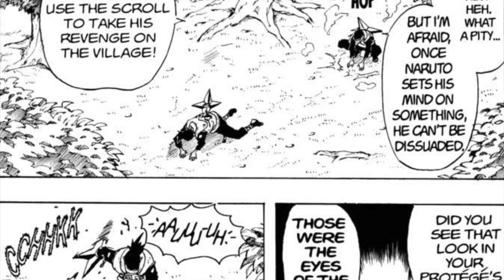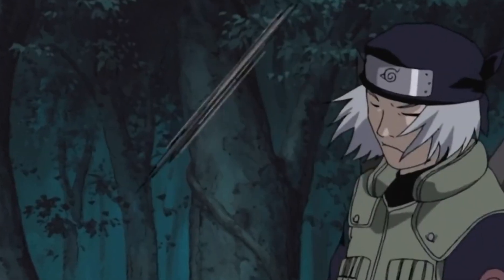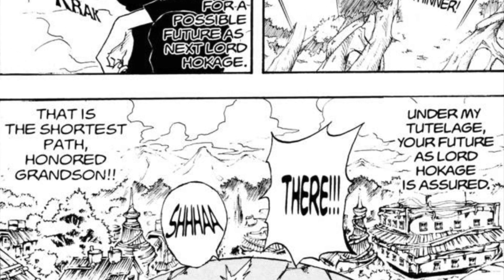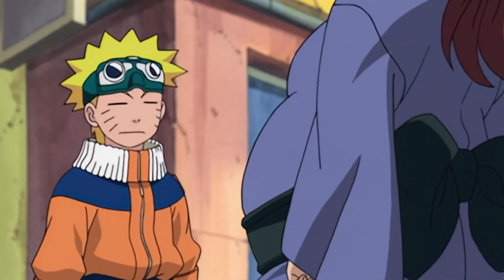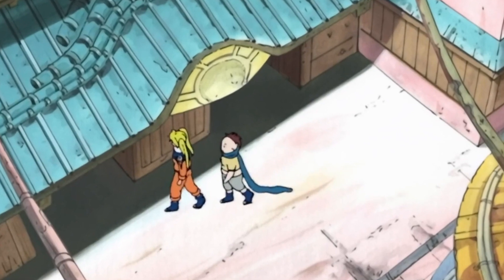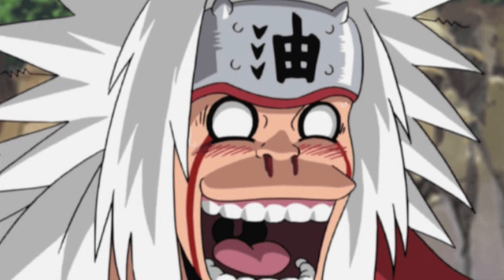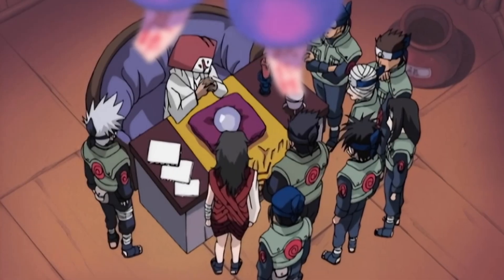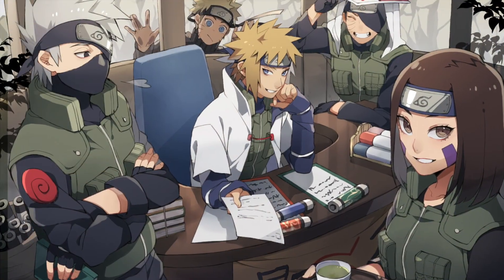Differences Between The Naruto Anime/Manga